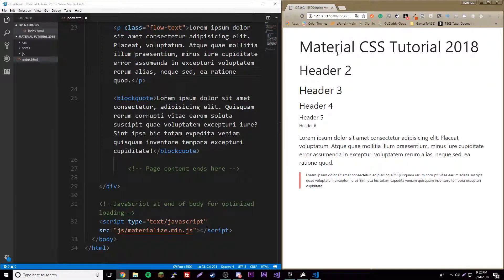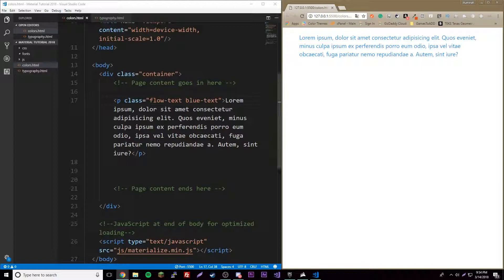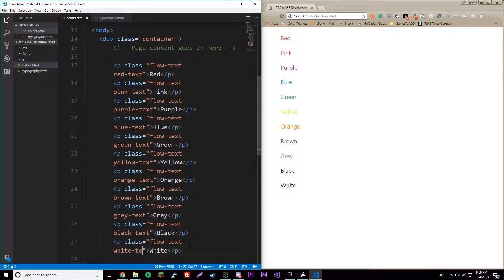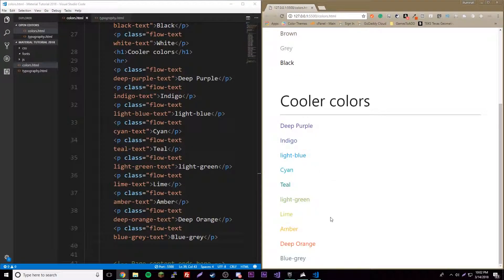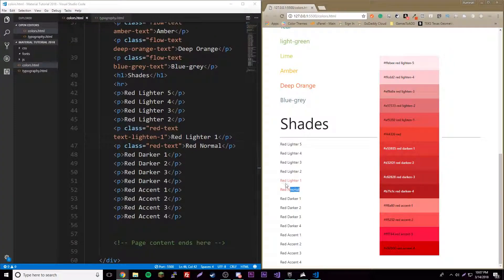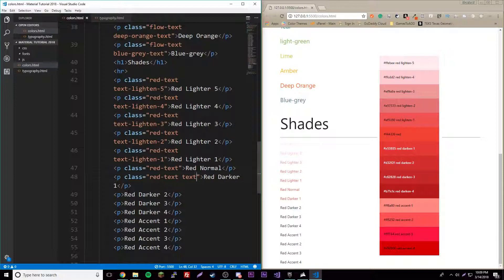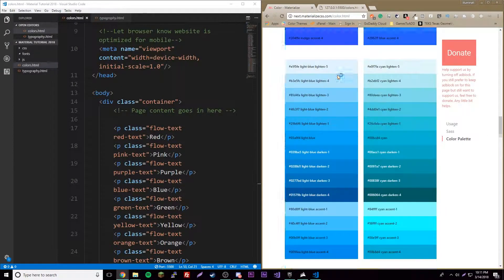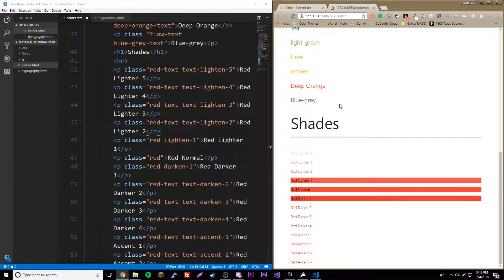Materialize CSS Tutorial #2 - Colors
In this episode of the Materialize CSS tutorial, I show you how to use colors!!! This includes text and background colors.